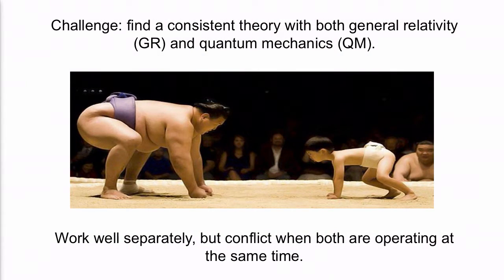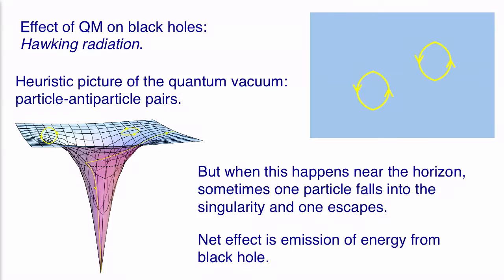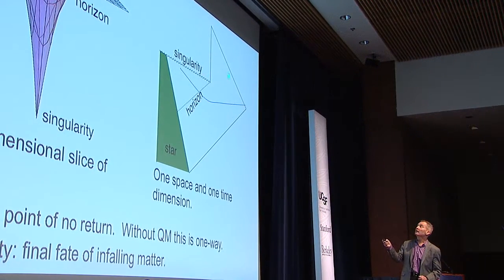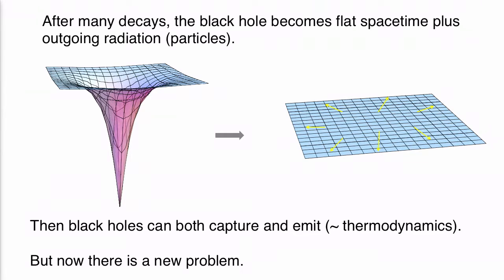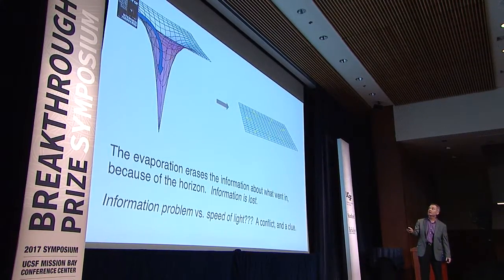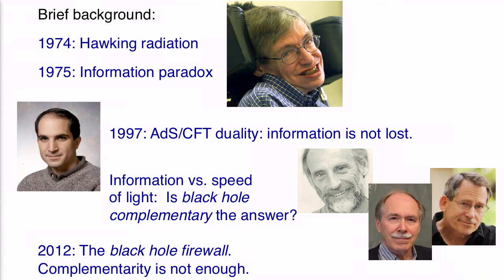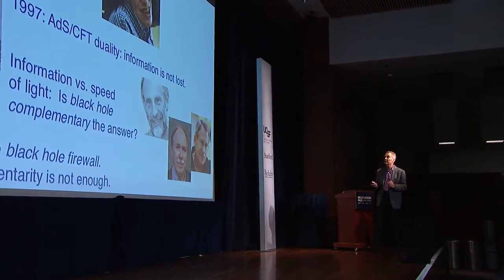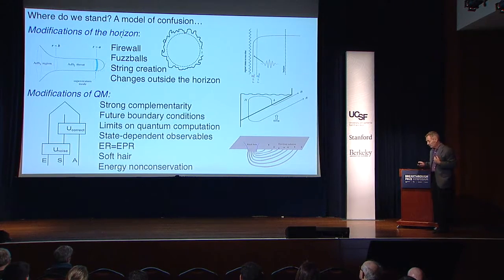Joseph Polchinski: 2017 Breakthrough Prize Symposium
The 2017 Breakthrough Prize Symposium was held December 5, 2016 at UC San Francisco and co-hosted by Stanford University and UC Berkeley. The daylong event included talks and panels featuring Breakthrough Prize laureates in Fundamental Physics, Life Sciences and Mathematics, as well as other distinguished guests.